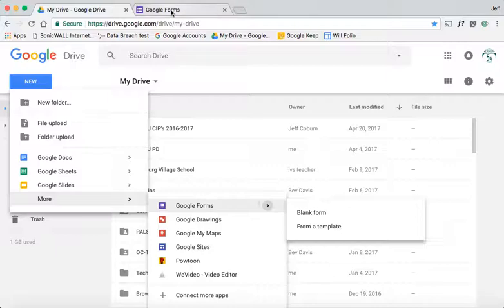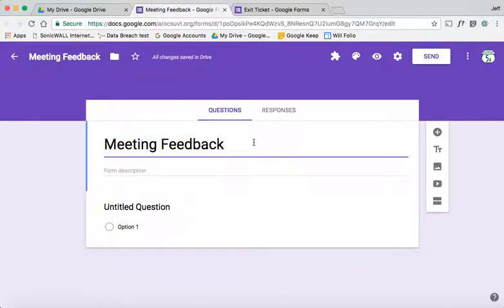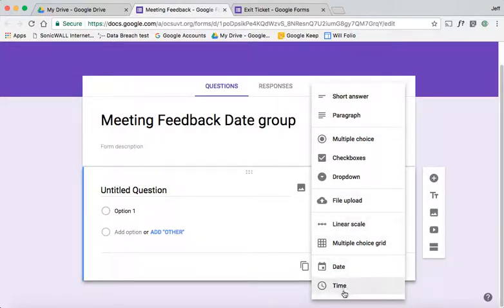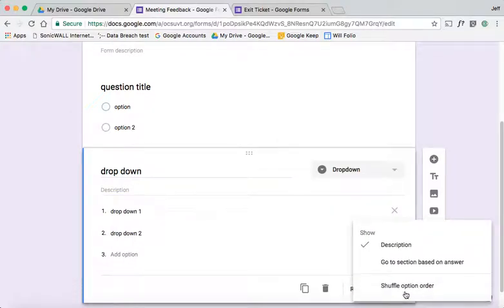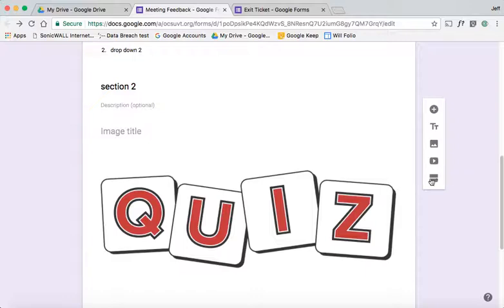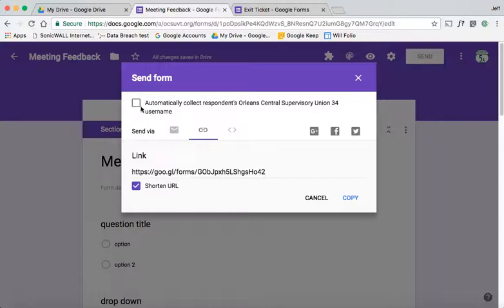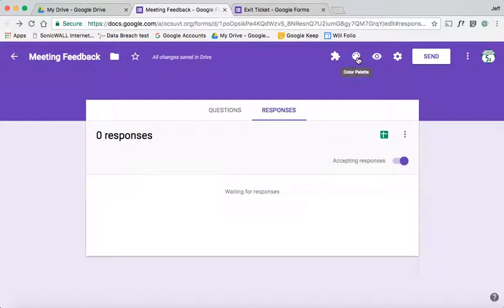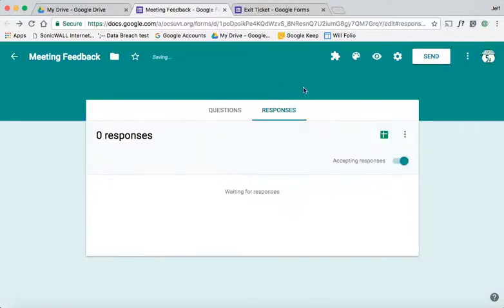Google Form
Quick overview of the basics for creating a Google Form.